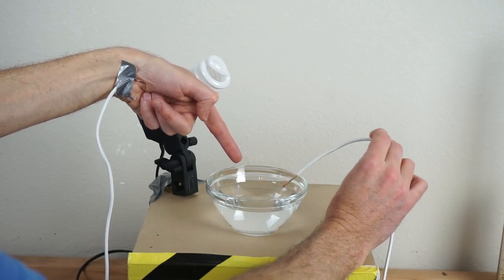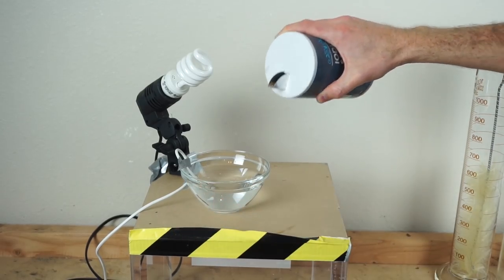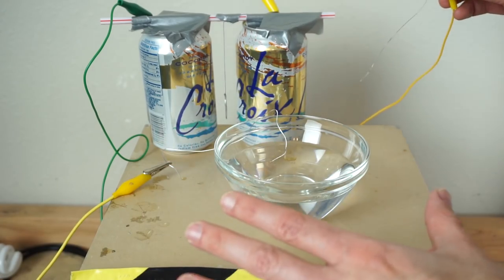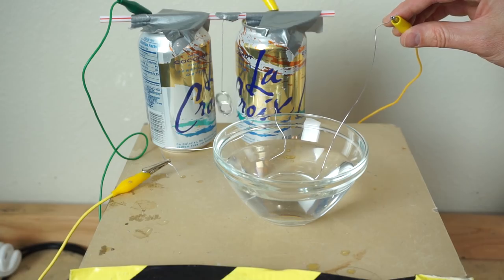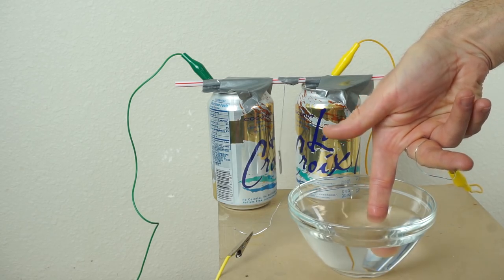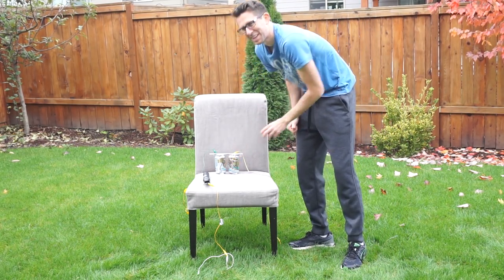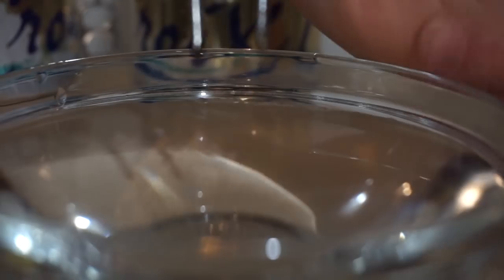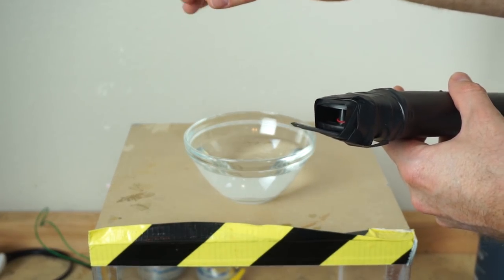Touching Deionized Water With a Live Wire in It—Will I get Shocked?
In this video I test if I will get shocked if I run current through DI water (de-ionized) using 120 V outlet then 3,000 V! The theory behind this test is that pure water is actually a pretty good insulator, it is only when there are ions in it that it becomes conductive. So, would I get shocked if I were to touch DI water that had a live chord in it? This is one of those experiments that I am serious when I say DO NOT TRY this at home!